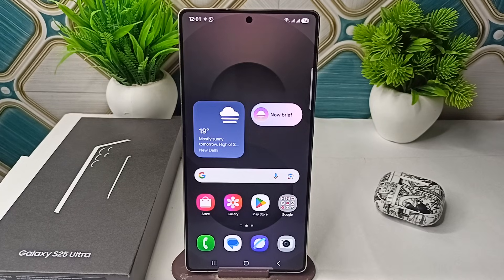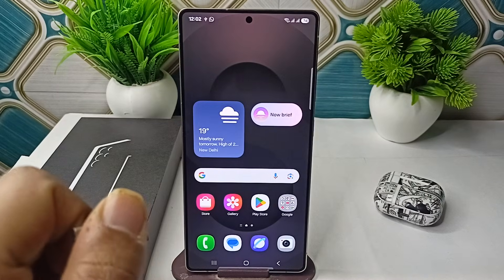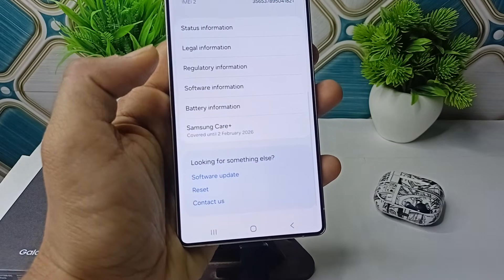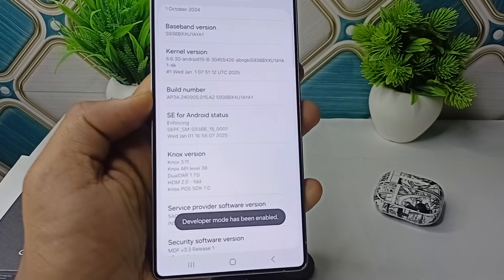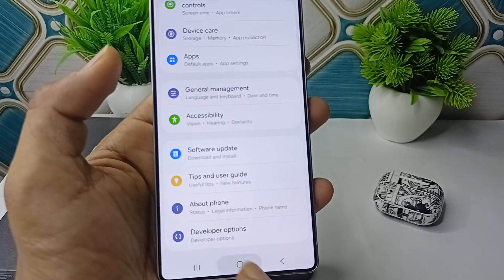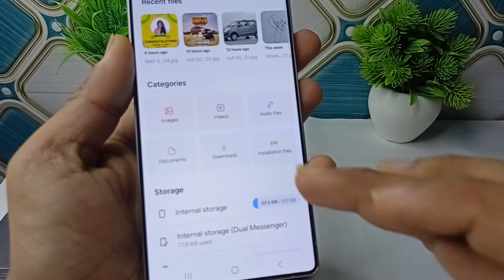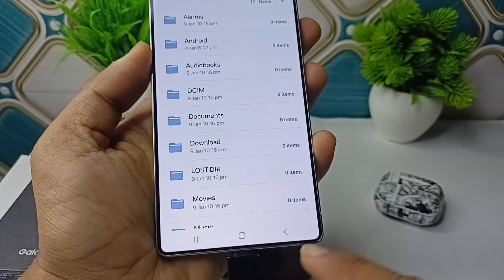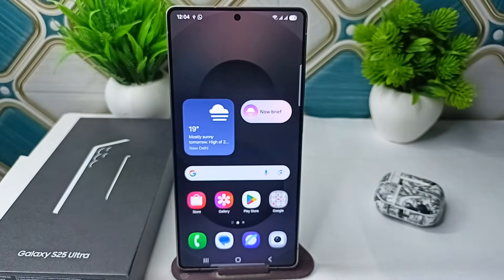Connect OTG with Samsung Galaxy S25/S25 Ultra – USB OTG Setup, File Access & Supported Devices Guide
In this informative video, we will guide you through the process of connecting an OTG (On-The-Go) device to your Samsung Galaxy S25 or S25 Ultra. You will learn the necessary steps to enable OTG functionality, allowing you to expand your device's capabilities by connecting various peripherals such as USB drives, keyboards, and mice. Join us as we provide a detailed walkthrough, ensuring you can make the most of your Samsung Galaxy S25 series smartphone.